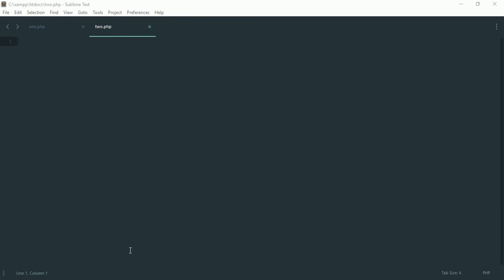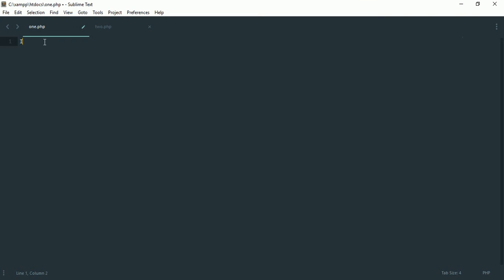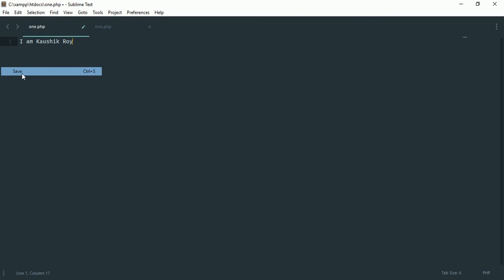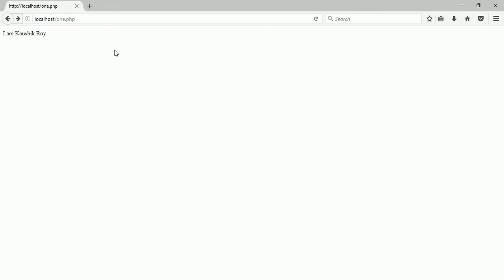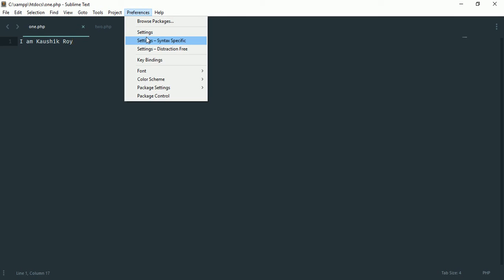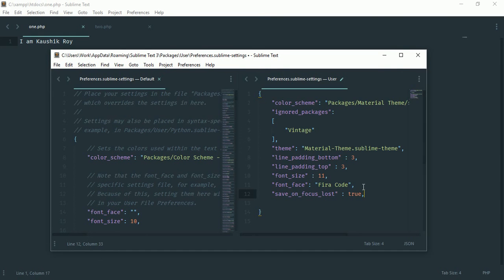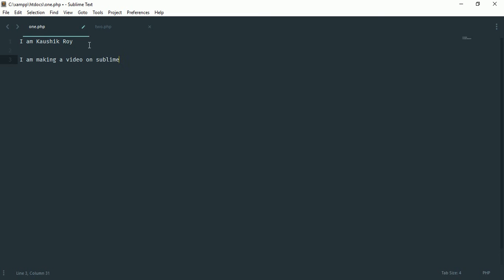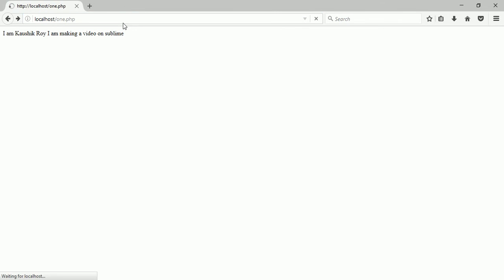Make sublime awsome - auto save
saves your code automatically to the file so that you don't have to save them each time manually.